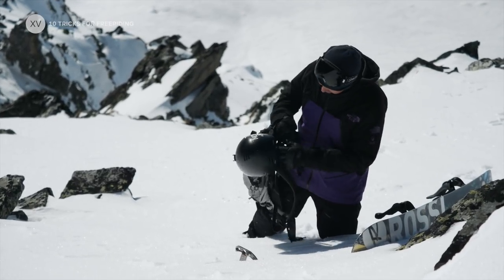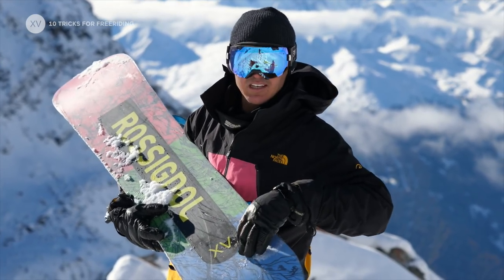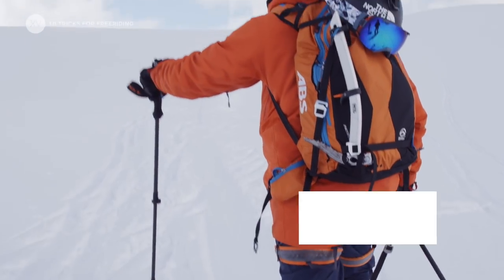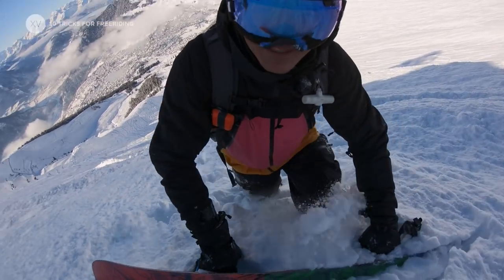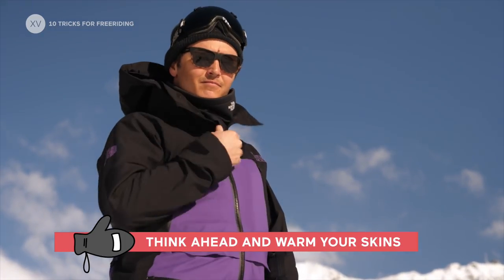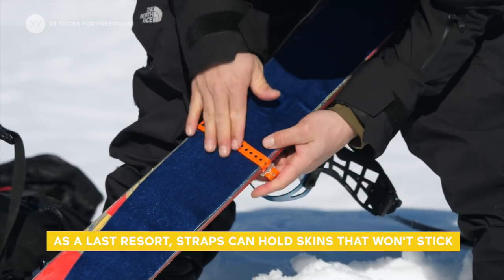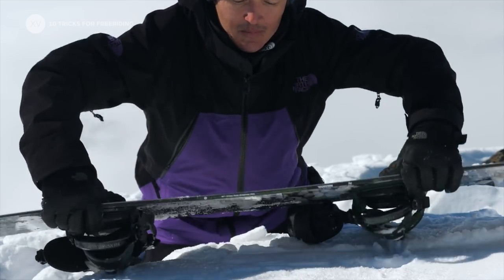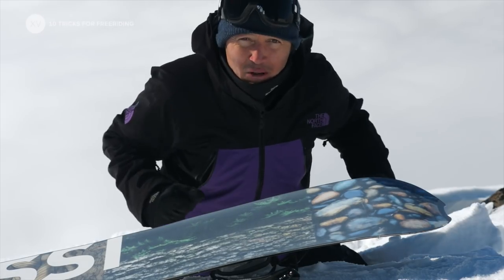10 Tricks for Freeriding with Snowboarder Xavier De Le Rue | HOW TO XV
How To - 10 Tricks for Freeriding with Snowboarder Xavier De Le Rue

There are so many tricks that I have picked up over the years to make my days in the mountains better.

In this episode of How To Xv, I share some of my favourites/most useful tips, from securing backpacks to emergency tape stashes,  small things that can make a big difference.

Let me know some of your favourites, always good to learn a new one.

How To - Ten tips for Freeriding with Xavier De Le Rue
Edit: Tim Burgess
Motion Graphics: FX Pergola
Footage: Predominantly Timeline Missions

Thanks to: The North Face
Fatmap
Smith
Crosscall
Deeluxe